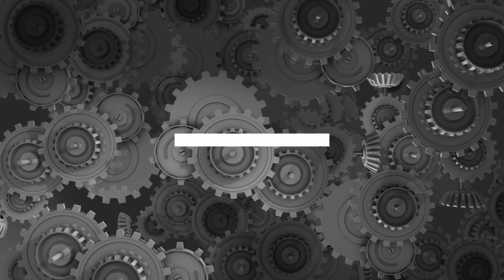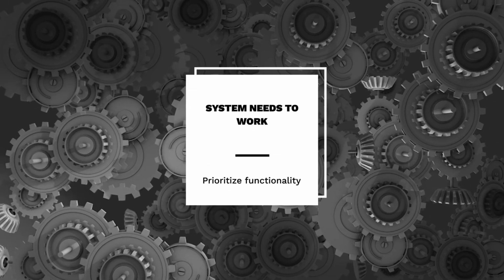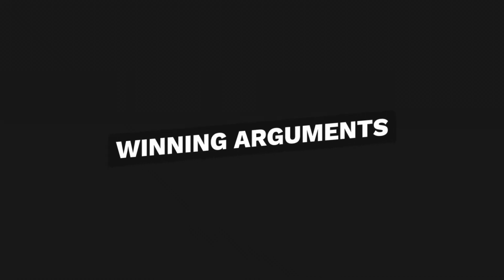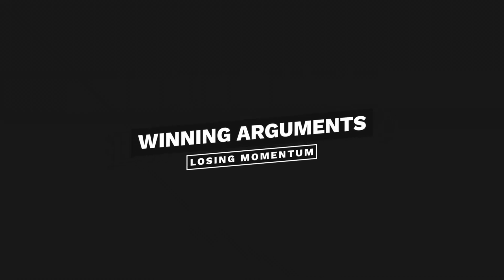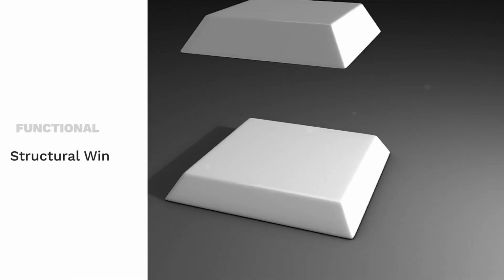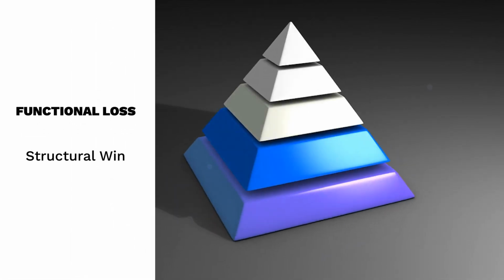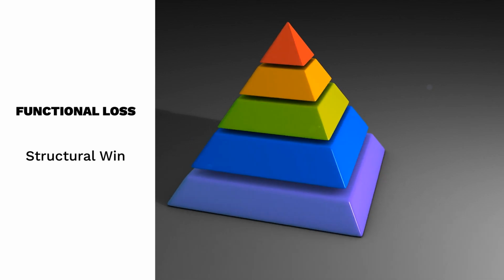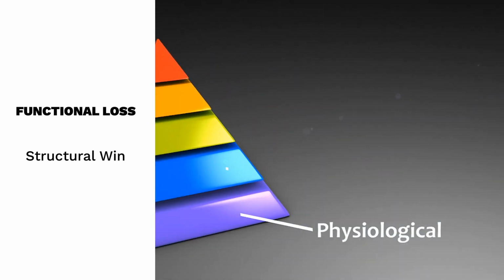Conflict Resolution for Architects: Fix the System, Not the Person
Stop attacking the person and start auditing the process. Today, we master "Conflict Resolution for Architects" by applying a depersonalization filter and root cause analysis to install structural patches that prevent recurring drama.

Relationship success is not an emotional accident; it is the result of deliberate structural design. On this channel, we treat your core relationships as critical infrastructure projects that require maintenance, logic-based protocols, and systemic optimization.

We dismantle the myths of "vibes" and "chemistry" to provide a clinical, high-performance strategy for building stable, value-compounding connections.

Protocol Architecture:
We focus on Relational Systems Engineering, interaction architecture, and proactive partnering protocols. We do not manage people; we debug interaction loops and optimize for systemic stability.